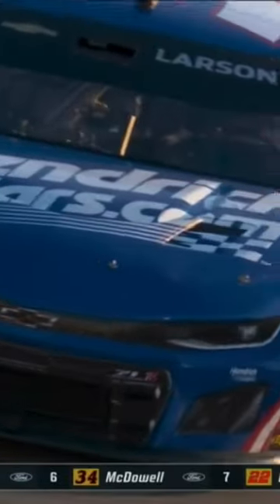Ricky Hendrick’s legacy lives on in NASCAR